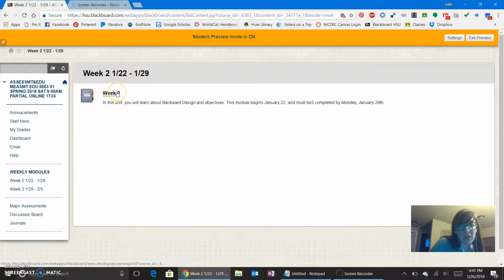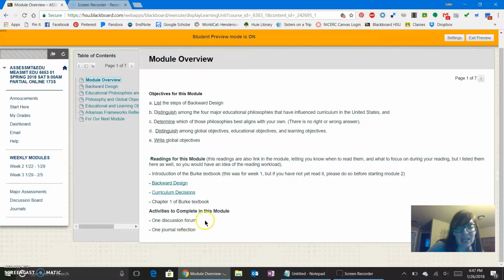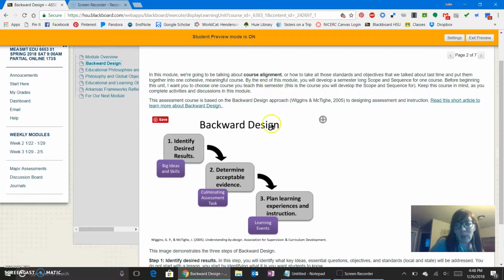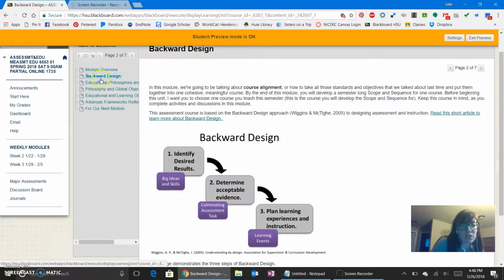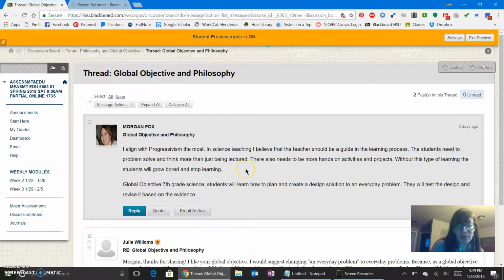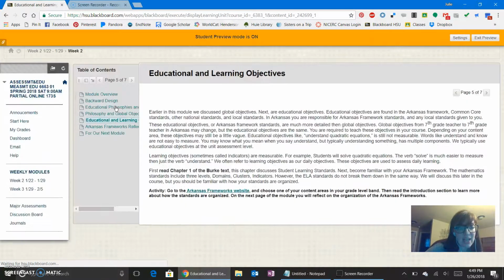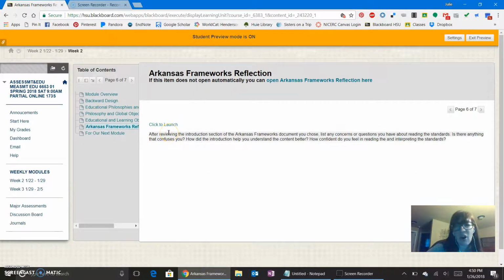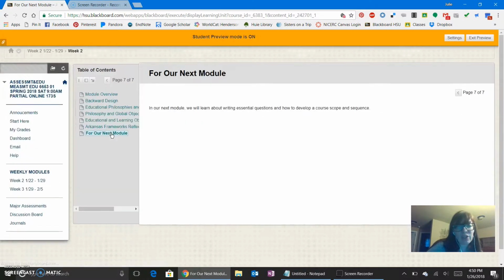Week 2 Overview